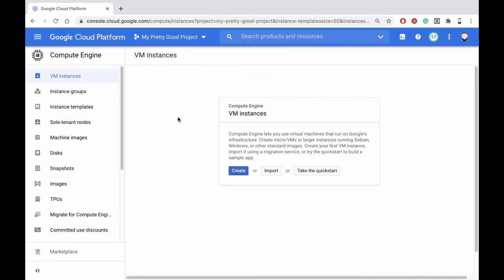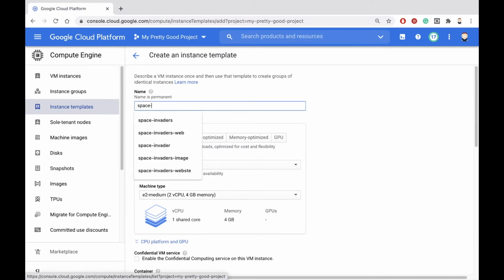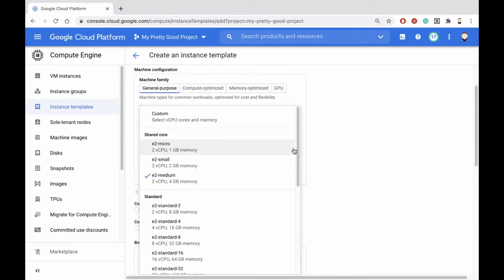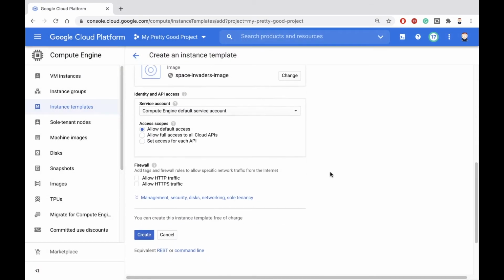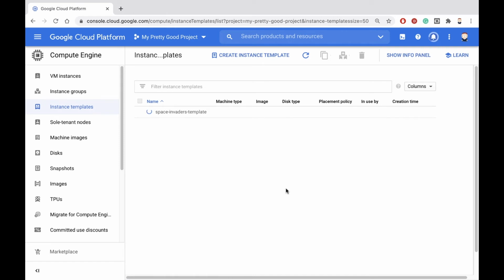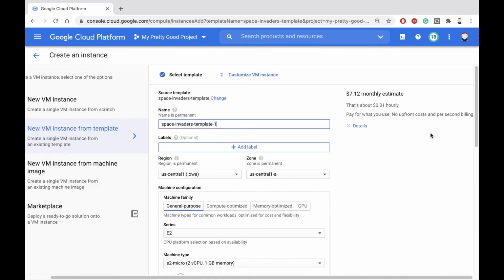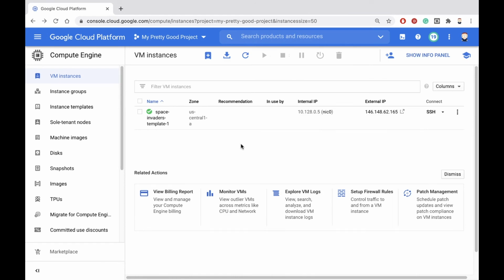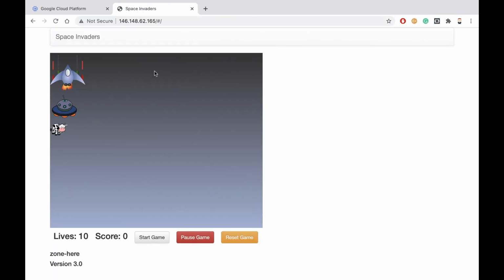11. Creating Instance Templates | Google Cloud Quick Tutorials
Creating templates from your virtual machines instances allows for replication, and running instance groups. In this video, Doug teaches you how to create an instance template.